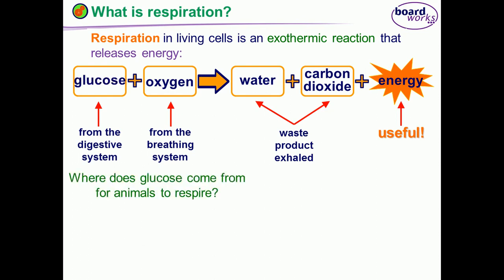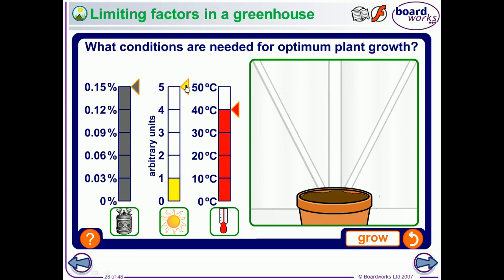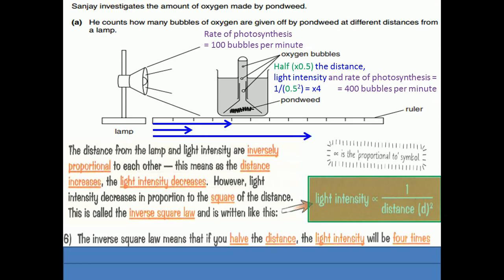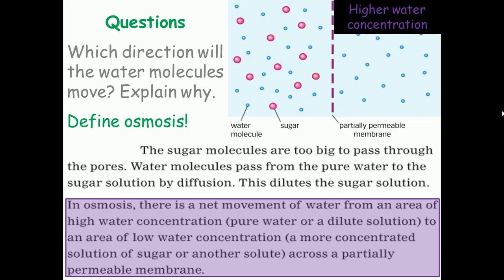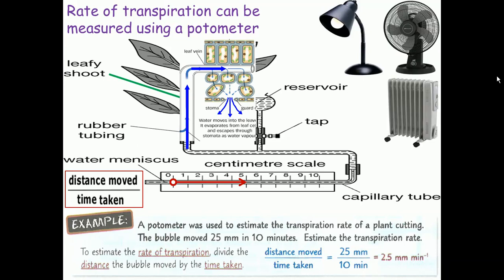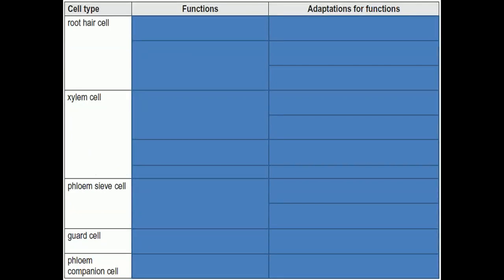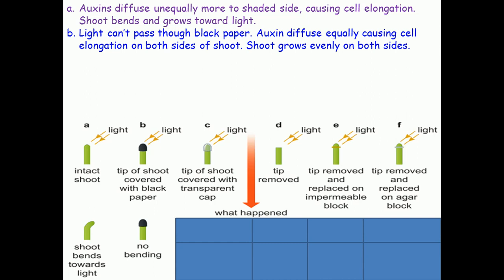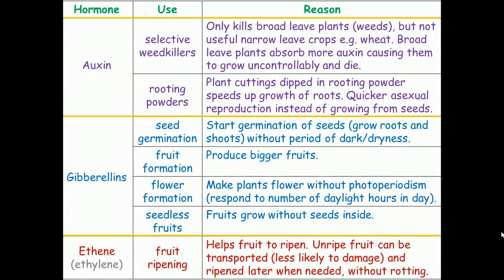SB6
0:00 SB6a Photosynthesis
7:56 SB6b(i) Factors that affect photosynthesis
22:02 SB6b(ii) Core practical – Light intensity and photosynthesis
28:26 SB6c Absorbing water and mineral ions
31:39 SB6d Transpiration and translocation
50:01 SB6e Plant adaptations
54:13 SB6f Plant hormones
1:06:03 SB6g Uses of plant hormones